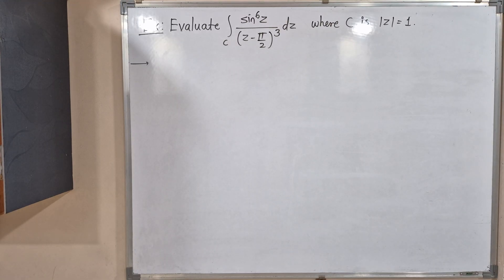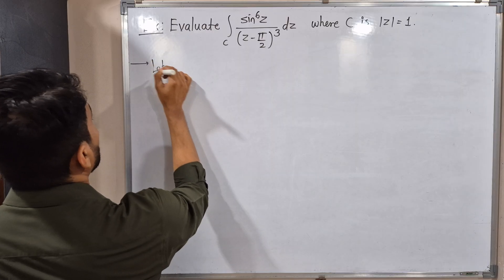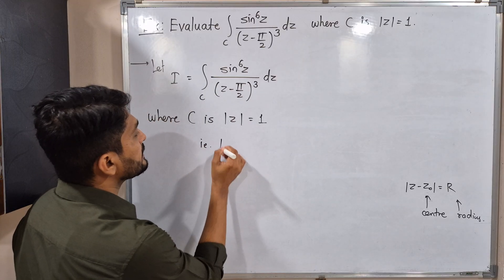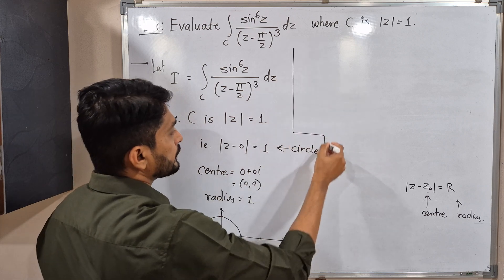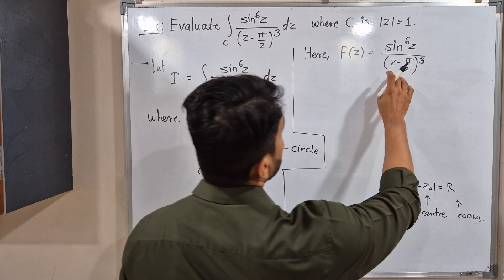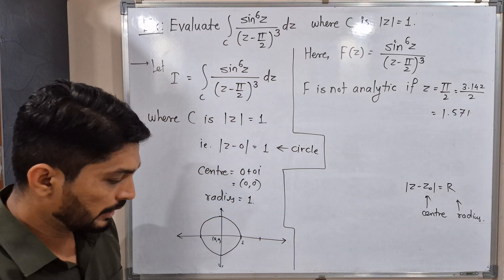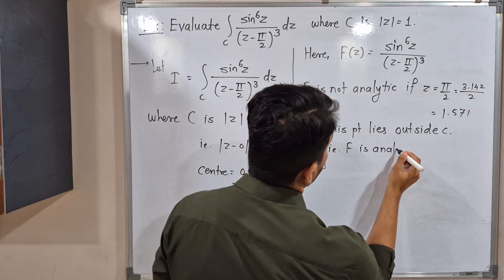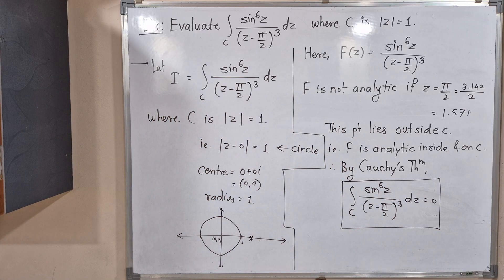Example of Cauchy's Theorem | Complex Integration | L17